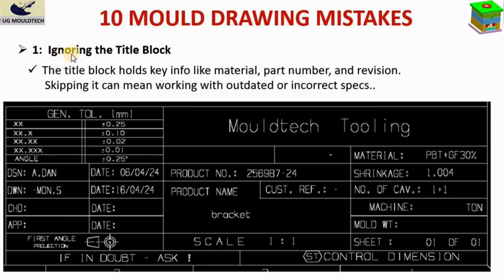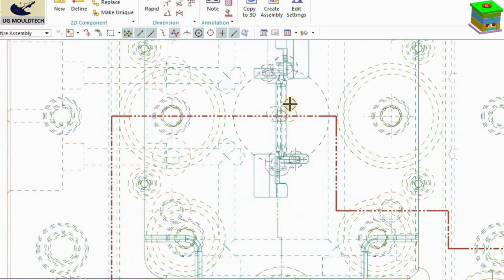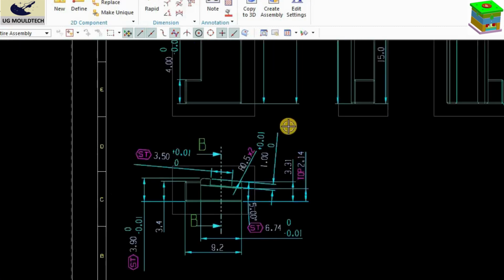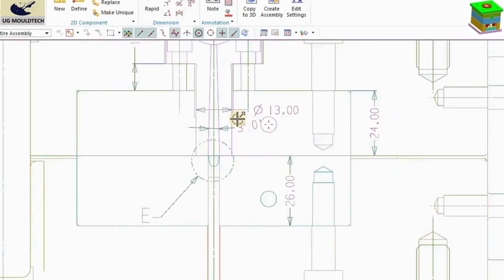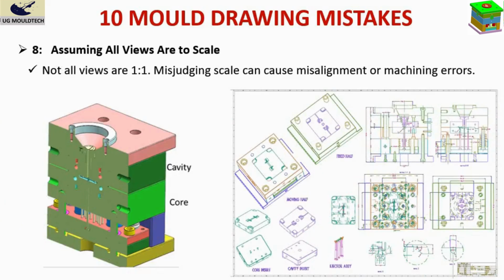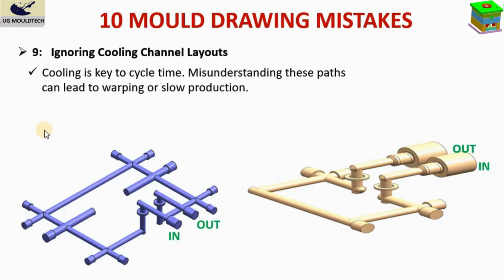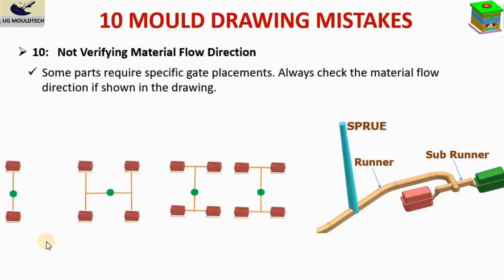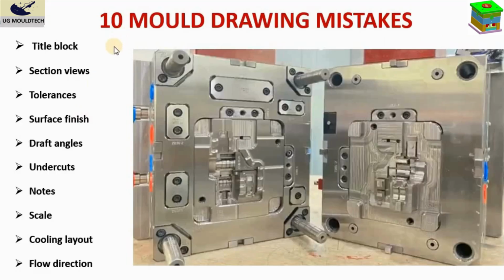10 Mould Drawing Mistakes to Avoid (Beginner to Pro Guide)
Avoiding mistakes in mould drawings is critical for every design engineer and toolmaker. In this video, we’ll cover the Top 10 Mould Drawing Mistakes to Avoid, including missing dimensions, wrong tolerances, unclear section views, poor ejector pin marking, parting line issues, and more.

Whether you’re a beginner in mould design or an experienced engineer, this guide will help you create error-free mould drawings that save time, money, and rework.

👉 Watch till the end for practical mould drawing tips and solutions!